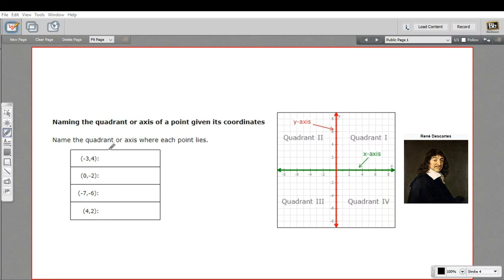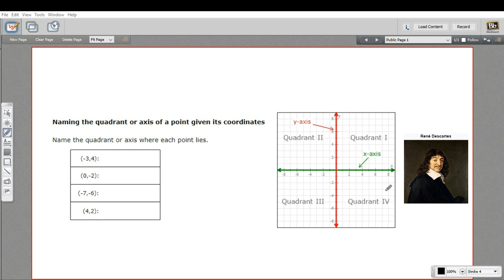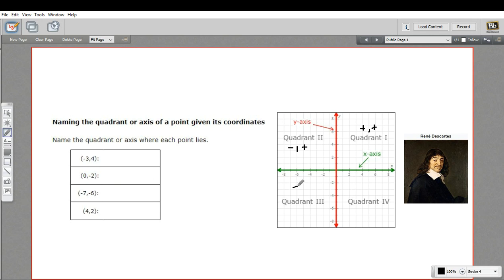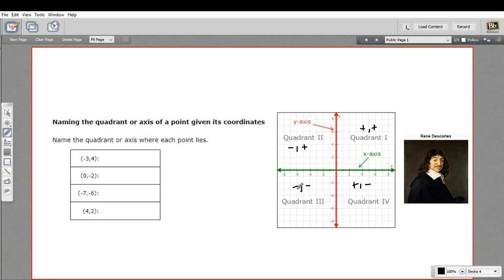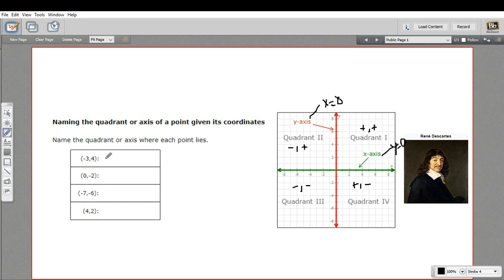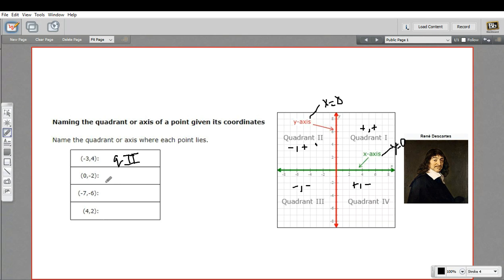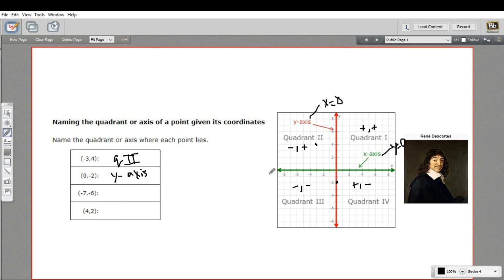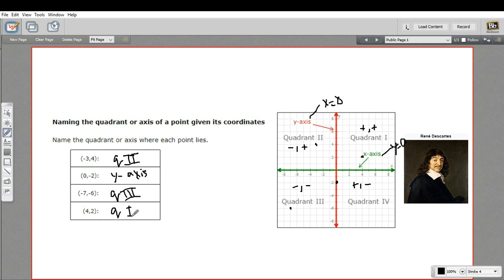Naming the quadrant or axis of a point given its coordinates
How to name the quadrant or axis of a point given its coordinates